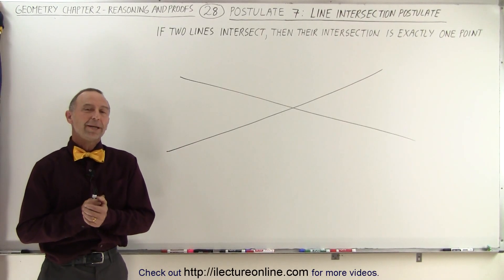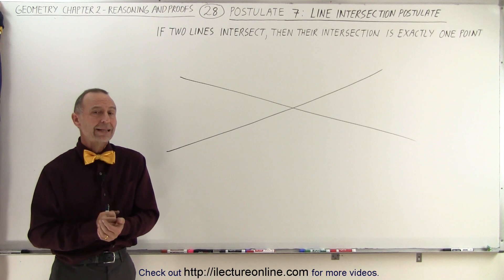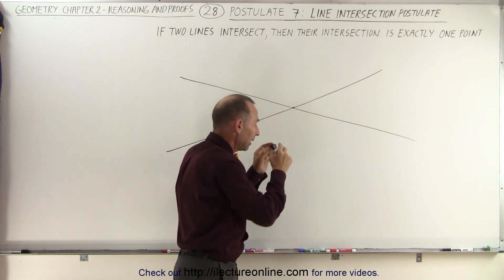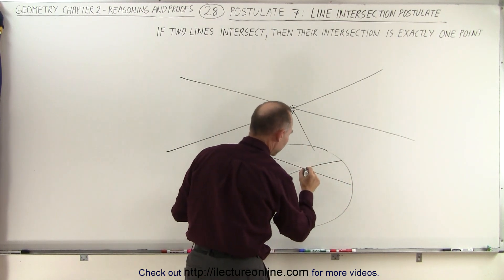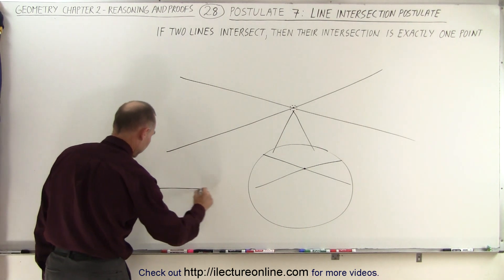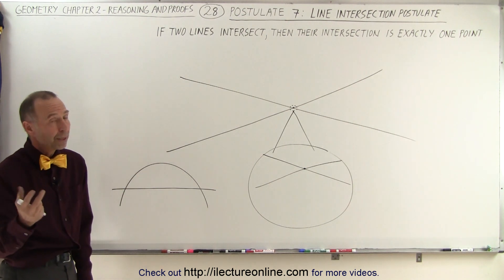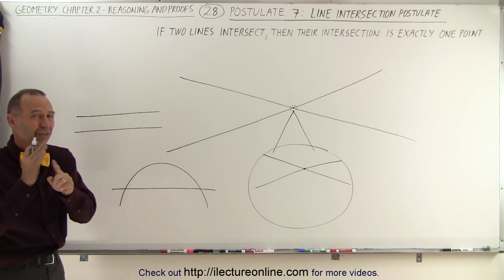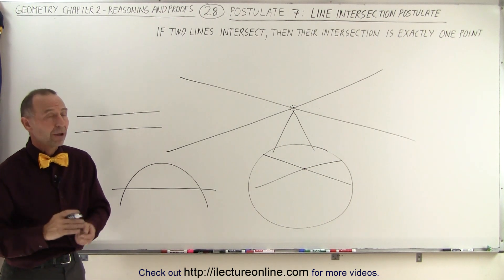Geometry - Ch. 2: Reasoning and Proofs (28 of 46) Postulate 7: Line Intersect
In this video I will explain Postulate 7: Line Intersection Postulate – If 2 lines intersect, then their intersection is exactly 1 point.